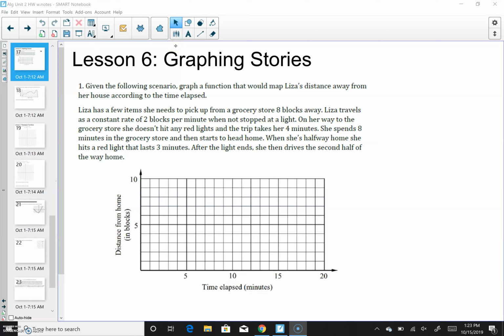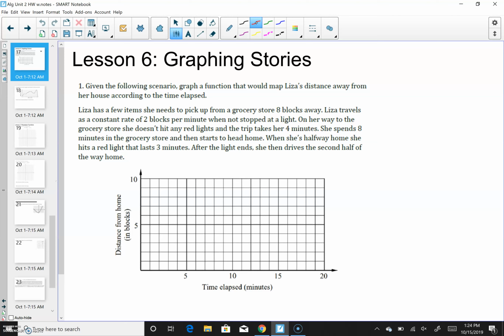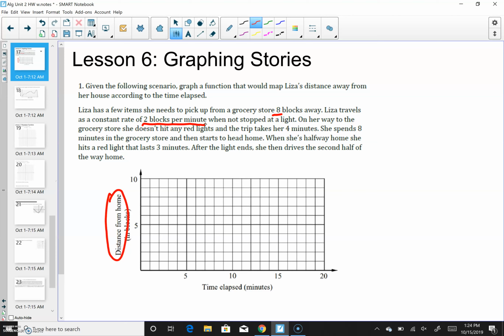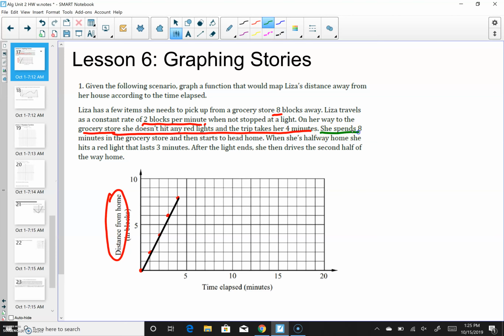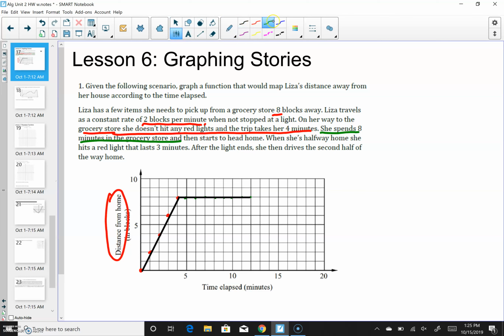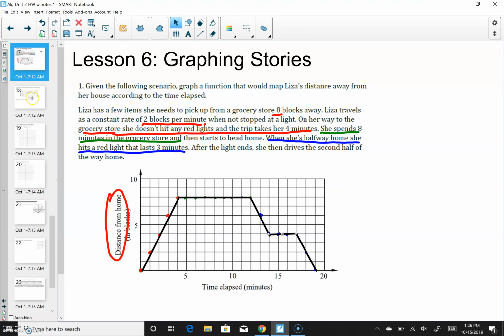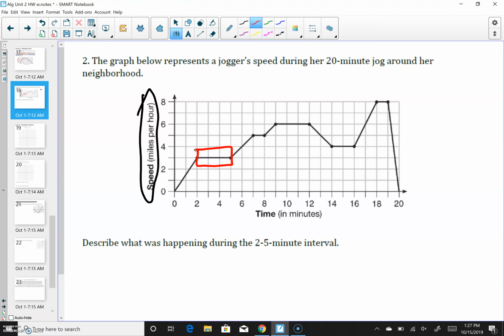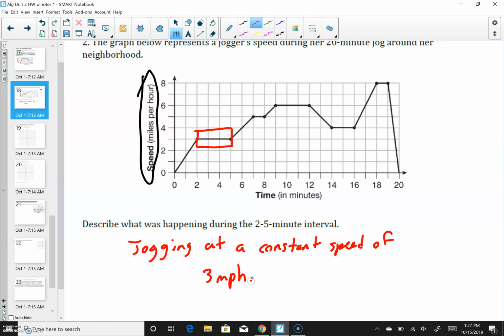Algebra U2 L6 HW